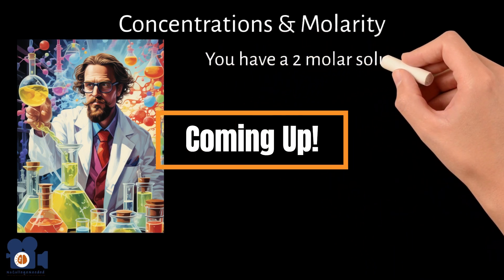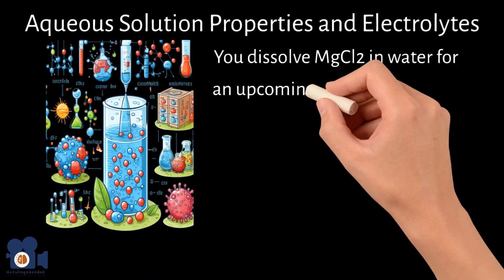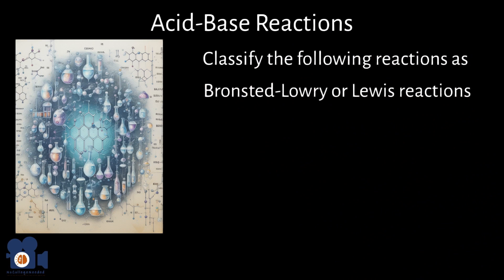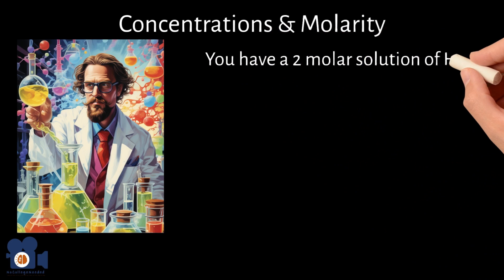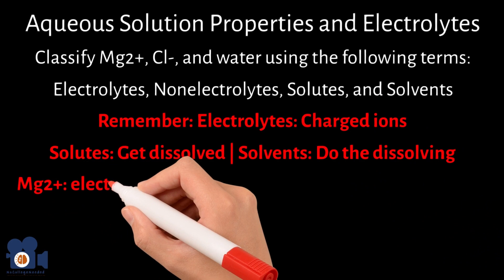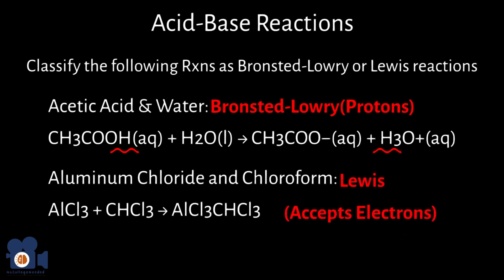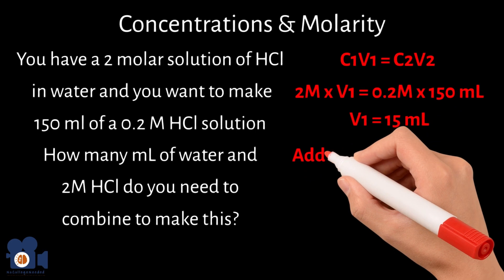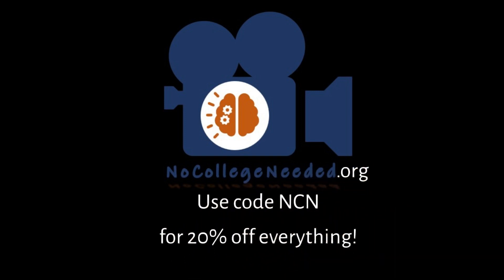Aqueous Reactions | Practice Problems | Explained by a Ph.D. Chemist